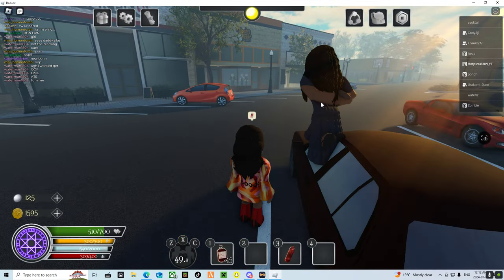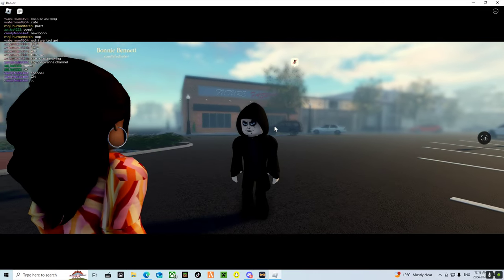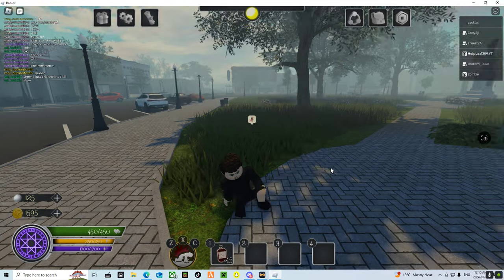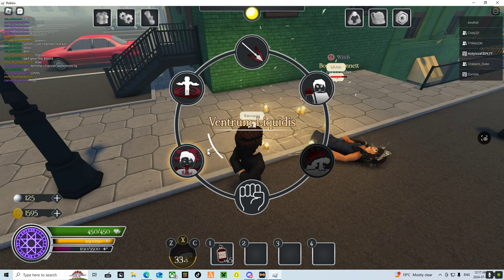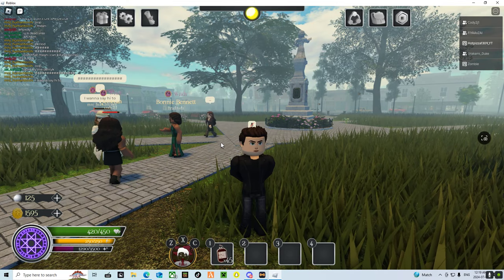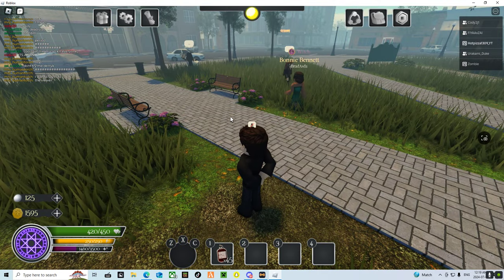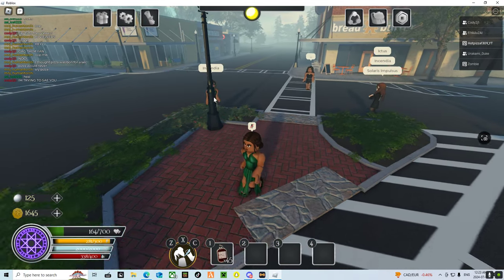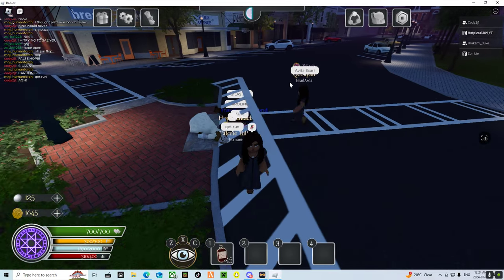SiIas Gameplay | The Vampire Legacies 2 | TVL2 | Roblox